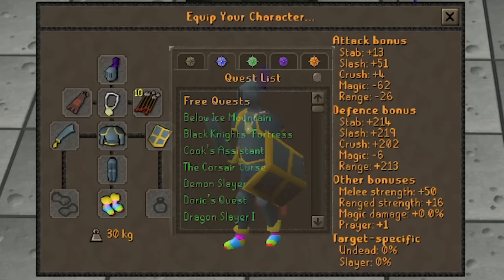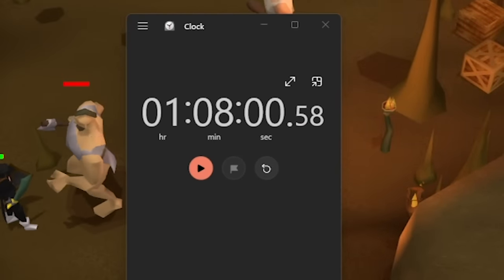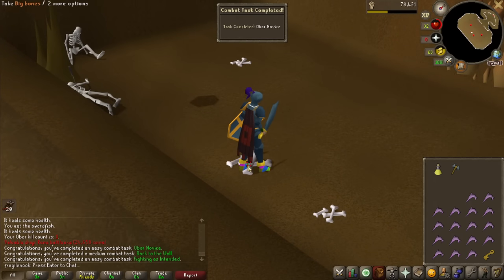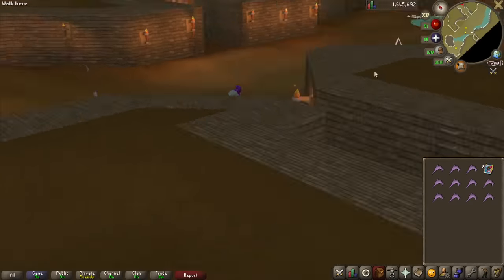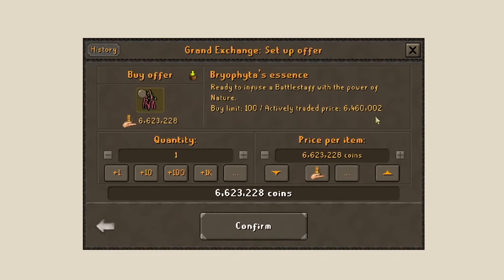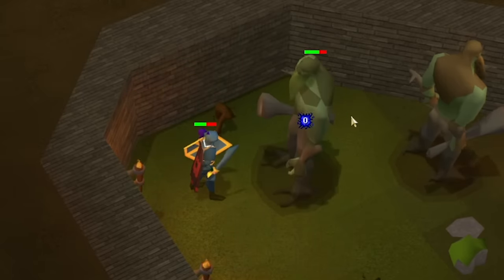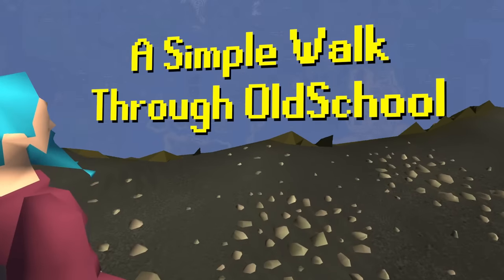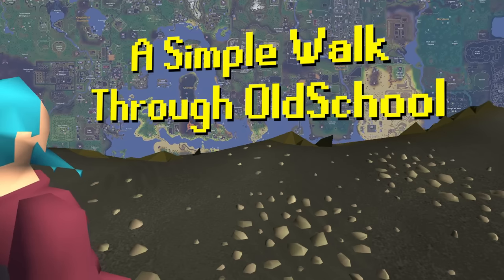Are the F2P Bosses really worth it?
Some players set themselves the Free to Play Bosses, Obor & Bryophyta, as goals for f2p accounts. But is it actually worth it?

Support the YouTube channel by becoming a Channel Member, it's only $0.99!

Discord Invite: PsTgScm

Chapters:
00:00 - Obor is nice?
00:57 - Obor / Edgeville Dungeon
02:47 - Obor / Wilderness
04:31 - Bryophyta / Sewer
07:43 - Bryophyta / Wilderness
09:26 - F2P Bossing, Worth it?

Oldschool Runescape is a free to play (F2P) online MMORPG.